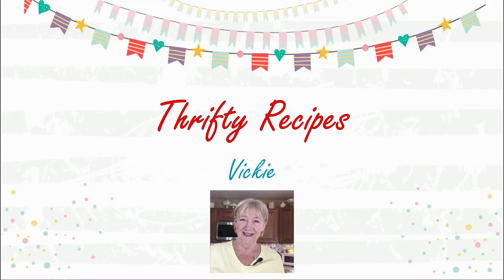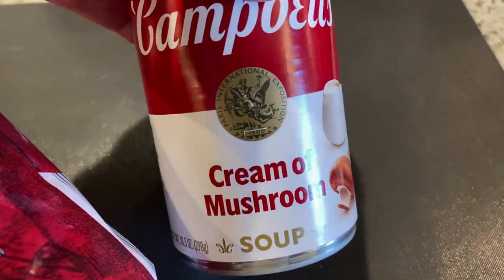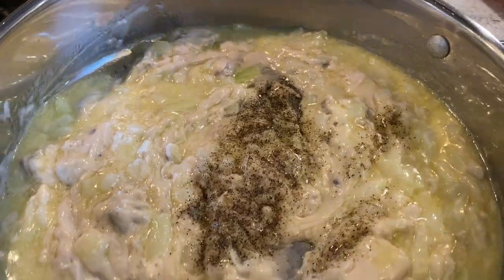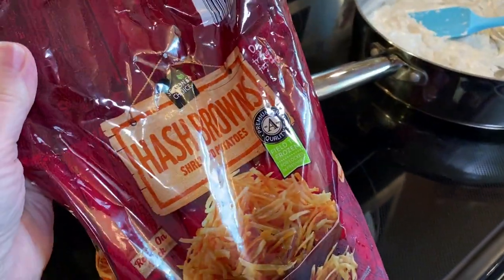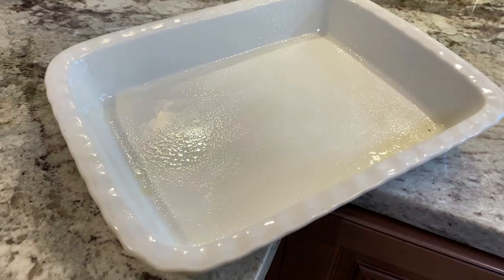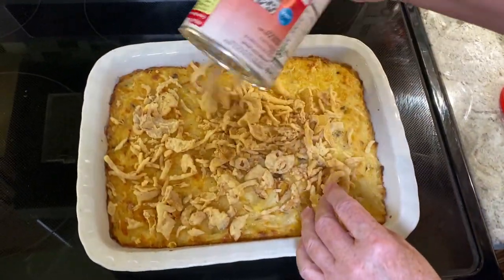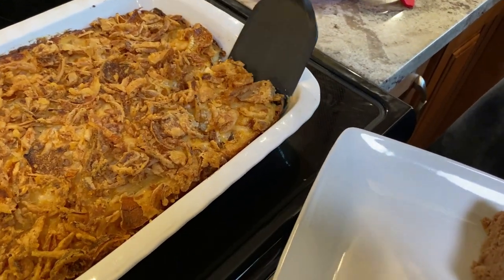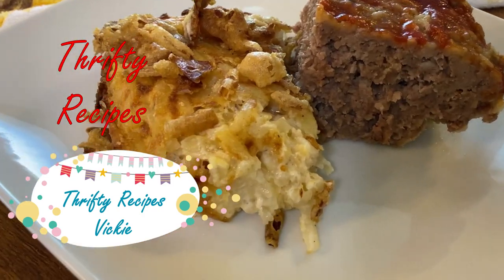Surprisingly GOOD Cream of Mushroom Soup Cheesy Hashbrown Casserole w/ Crunchy Topping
This video features a cheesy hashbrown casserole using cream of mushroom soup. This was our side dish to go with The Best Hamburger Meatloaf that I made recently. This casserole gave us two meals for the week (2 people) PLUS leftovers to freeze!

Cheesy Hashbrown Casserole INGREDIENTS:
1 bag FROZEN Hashbrowns (1 # 14 oz)
1 stick (1/2 cup) Butter, melted
1 medium onion chopped
1 can Cream of Mushroom soup (undiluted)
1 cup Sour Cream
1/4 to 1/2 tsp Ground Pepper
1/4 to 1/2 tsp Salt (optional - next time I would omit salt)
1 1/2 cup shredded Cheddar cheese
9 x 13" baking pan (sprayed with non-stick spray)
TOPPING: Fried Onions (add to preferred amount)
Bake 350 degrees for 40 minutes, remove and add fried onions, bake additional 20 minutes; cover with foil if onion getting too dark.

INSTRUCTIONS IN VIDEO
Perfect Hamburger Meatloaf Recipe - separate video

COSORI Pro Gen 2 Air Fryer 5.8QT
Instant Pot Duo 3 Quart 7-in-1 Electric Pressure Cooker, Slow Cooker
Aozita 3 Quart Stackable Steamer Insert Pans
3-Quart-Accessories-Set with Tempered Glass Lid Sealing Rings Compatible with Instant Pot Mini 3
Baggy Rack Holder For Freezer Bag Holder (6ct)
Cave Tools Talon-Tipped Meat Claws for Shredding
Danish Dough Whisk (2ct)13 inch Dutch Style Bread Whisk
Egg Cracking Tool
Jar Sealer | Accessory Hose Compatible with FoodSaver Vacuum Sealer
Meal Prep 50ct Containers 32oz Food Storage Containers 1 Compartment
Meat Chopper Heat Resistant Meat Masher
Rubbermaid TakeAlongs Food Storage Divided Base 3.7 Cup
Spoon Rest Silicone Utensil Rest w/ Drip Pad for Multiple Utensils
Vacuum Pump (Brake Bleeding Kit) Pressure Tester w/ Gauge
Whisks Silicone (3pc) Heat Resistant Non Scratch Coated Kitchen Whisks
Ziplock (152ct) FREEZER 1 Gallon Storage Bags